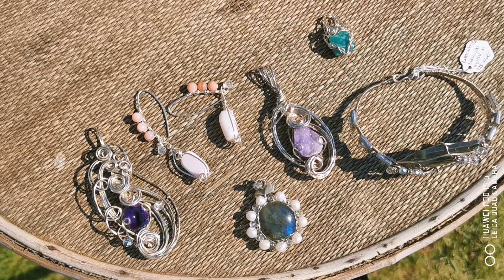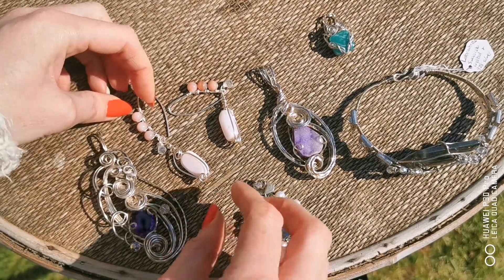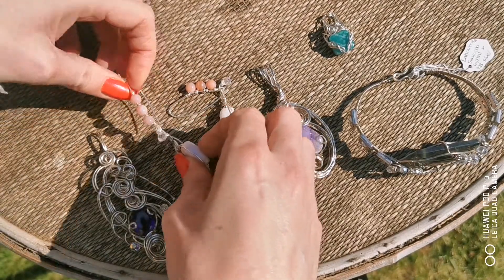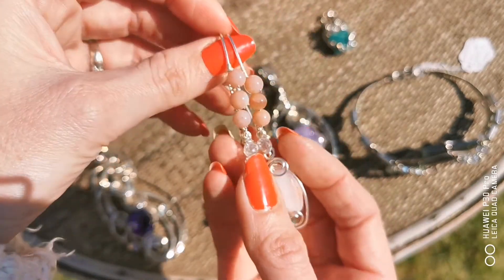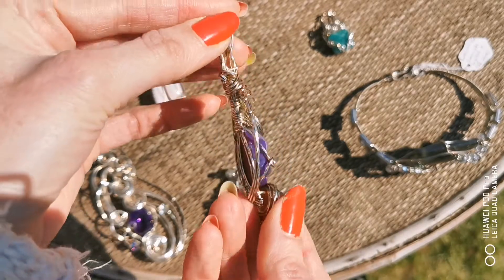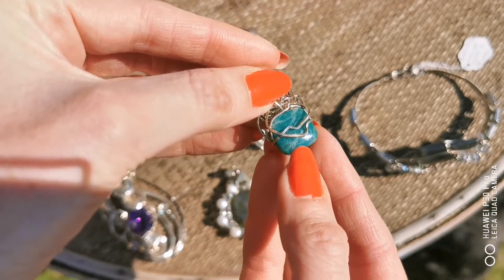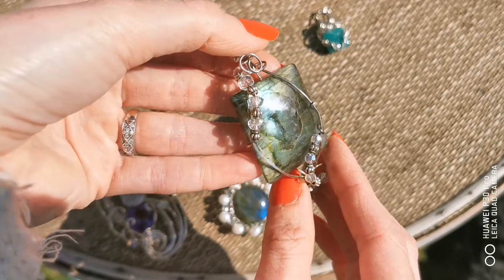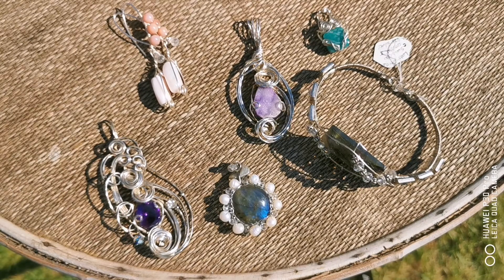Wire Wonder Collection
Hand crafted wire jewellery encasing semi-precious gemsstones.

I have spent a lot of years making and designing jewellery and some of these pieces are my most treasured items.

Every piece a one of a kind, unique design.

I also work. With commissions and design your dream. Piece with you!!!